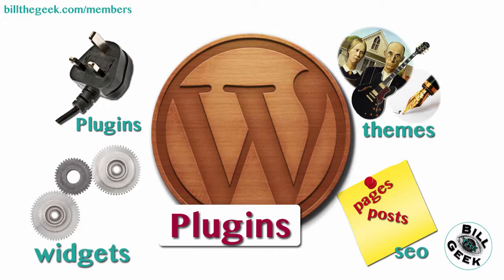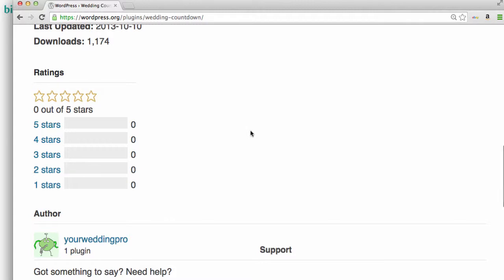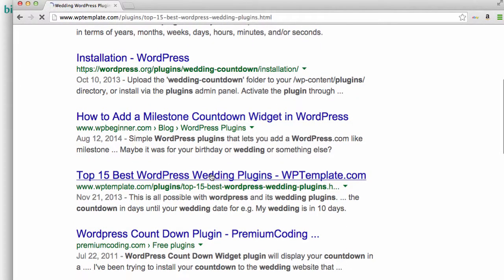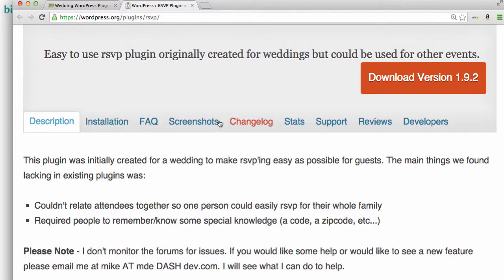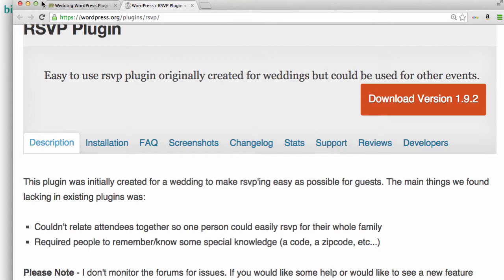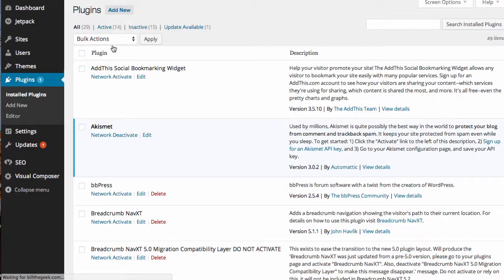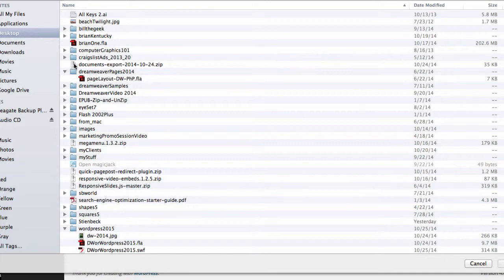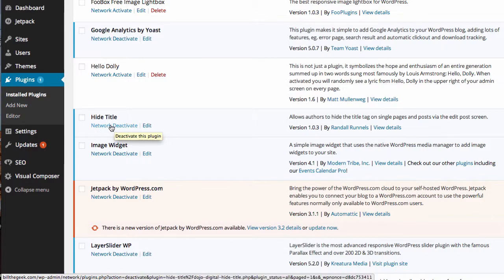Using Wordpress Plugins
There are millions ( literally ) of Wordpress Plugins, so using Wordpress Plugins can be a real challenge or very easy and satisfying.

When it comes to using Wordpress plugins, one must first understand that just because you know PHP and you know how to write the code for a plugin, doesn't mean that you care if it works well for the end user or whether when used, the end users site will crash and die.

Actually, using Wordpress plugins is very simple.  The challenge is finding the ones that DO EXACTLY WHAT YOU WANT THEM TO DO!

I have downloaded so many Wordpress plugins for specific functions, and I must say that many times I have been quite pleased.  But I must add that now more and more plugins are written by some Php, wanna be coder that just wants to show his friends and family that his plugin is now available to any sucker willing to install it and let it crash their site.

Before you download, install, activate and being using Wordpress plugins, I think it is wise to treat that plugin almost as you would a Wordpress Theme.  I always look to see if the plugin has instructions, documentation, contact information etc.  I have downloaded plugins that look so simple before you download them, but when it´s usage time, something very basic is left out right up front that prevents you from getting anything done other than raise your frustration level.

Now on a wonderful note, I have found, installed, activated many Wordpress plugins that have done exactly what I wanted them to do.  I just love it when that happens.

On the other hand, I actually purchased one, it looked so good, had good write ups and it was a big waste of time and money.  BEWARE!

This video, “Using Wordpress Plugins,” is a very basic introduction to installing the plugin, activating it and finding all of your plugins in the Dashboard.

Enjoy, “Using Wordpress Plugins.”